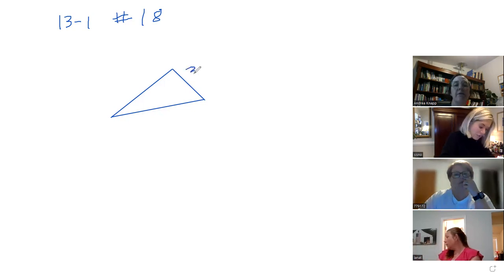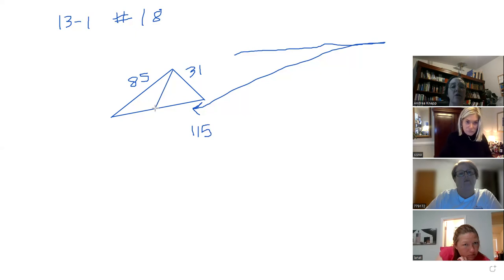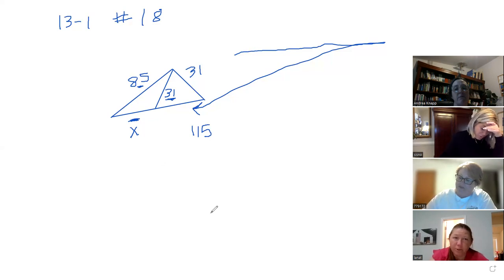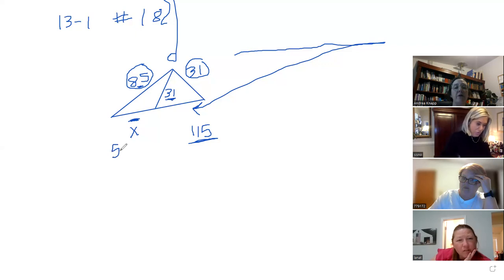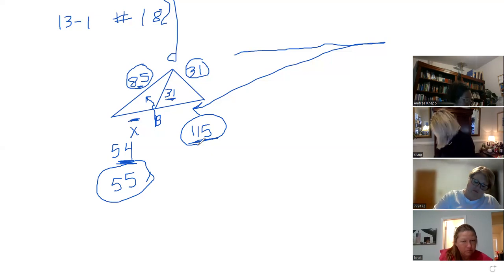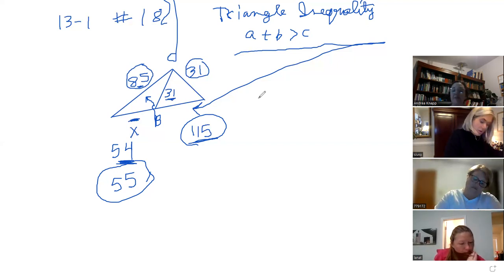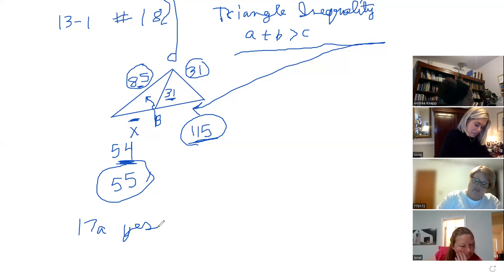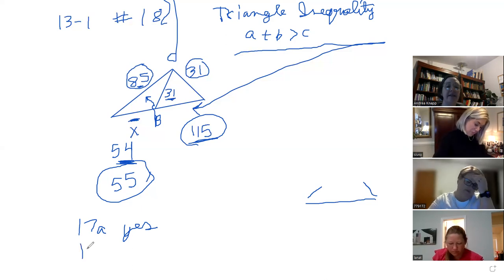Triangle inequality 13 1A17, 18